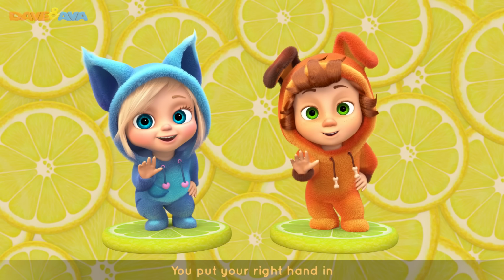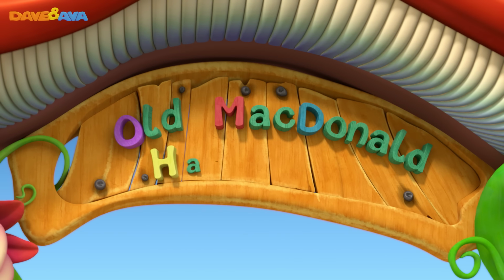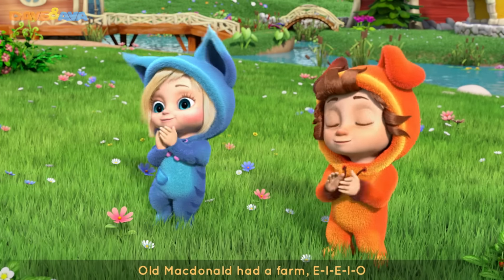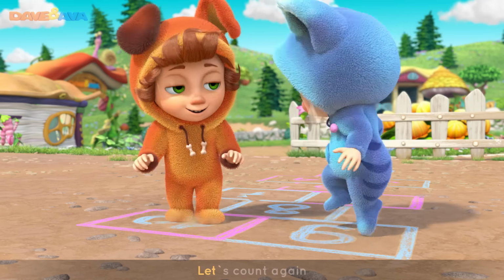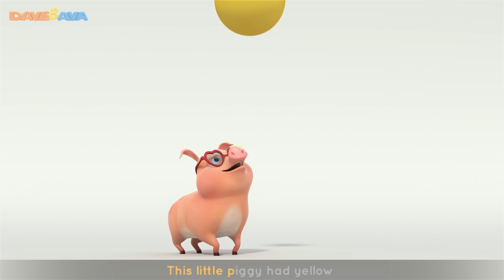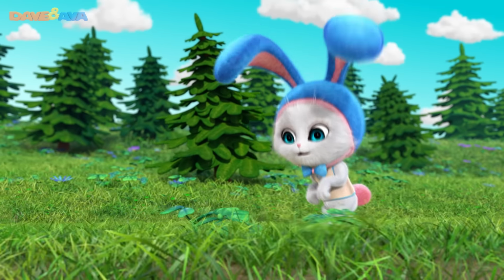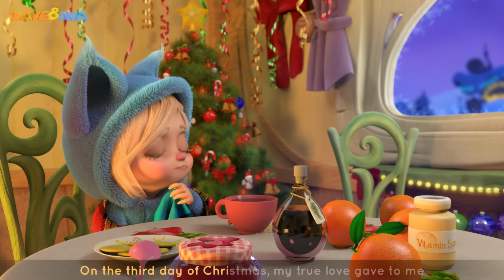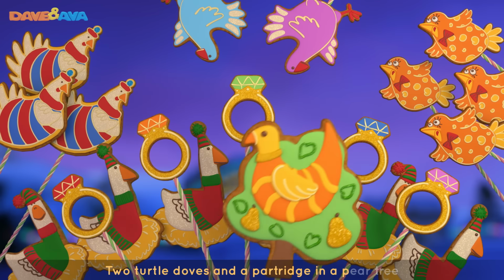☺️Skip to My Lou and More Baby Songs | Kids Songs & Nursery Rhymes by Dave and Ava ☺️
and Android Check out Skip to My Lou and more nursery rhymes by Dave and Ava!

Catch up with Dave and Ava, Bingo the Dog, Izzy the Cat, Lola the Cow, our cute little mouse Philip as they learn, play and explore the Nursery Rhyme Valley. Let’s learn about some good habits and daily routines, play with the farm animals, dance along to Looby Loo nursery rhyme, and meet Little Bunny Foo Foo. Enjoy your DaveAndAvaTime!
00:00   Skip to My Lou
03:13 Alice the Camel
05:17   Looby Loo
08:52    Old MacDonald
11:44    This is the Way
13:54    One, Two, Buckle My Shoe
16:13    This Little Piggy – Colors
18:39    Little Bunny Foo Foo
22:29    Roll, Roll, Roll the Ball
24:42 Twelve Days of Christmas

Check out more nursery rhymes for babies by Dave and Ava:
🌴 Down in the Jungle And More Baby Songs | Kids Songs & Nursery Rhymes by Dave and Ava 🌴
😜 One, Two, Buckle My Shoe and More Nursery Rhymes | Kids Songs & Baby Songs by Dave and Ava​​ 😜